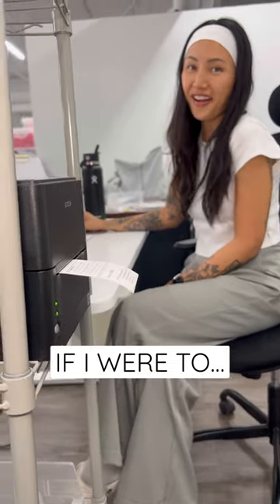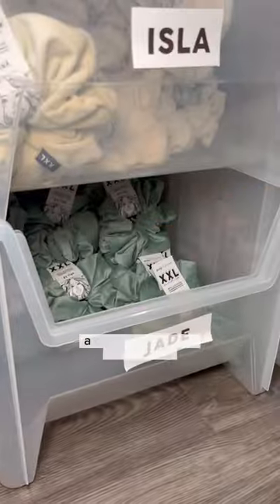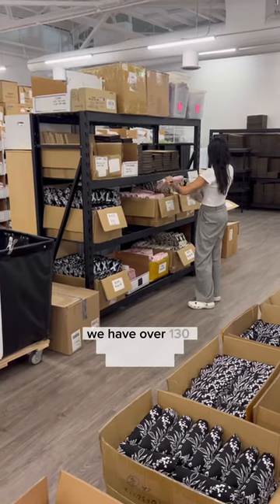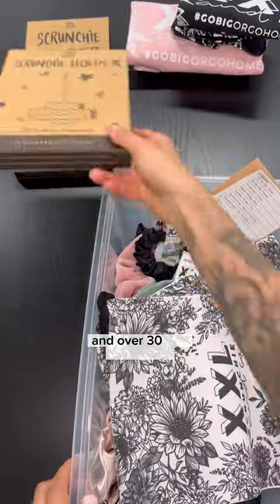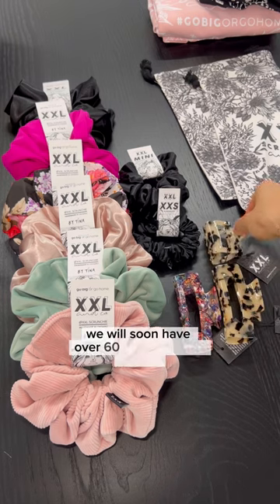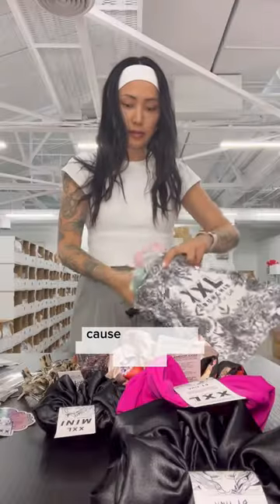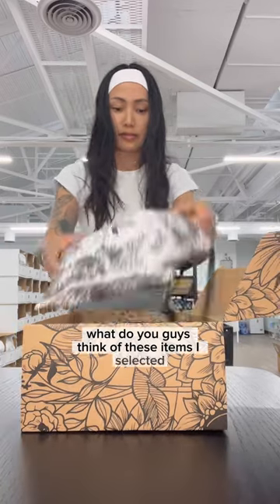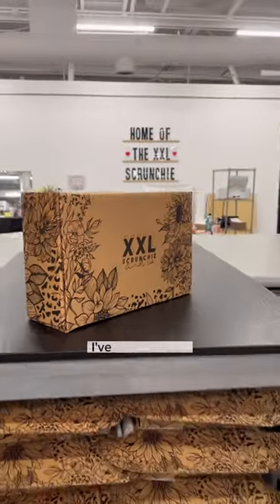Pack a VIP’s sample package 📦 A BIT Of EVERYTHING 🫶☁️🖤✨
If you were asked to send a sample of your products, what would you pick? Not to be dramatic, but I felt like my small biz career depended on this, then again I feel that way 50% of the time 😂 nopressure⁠
Long story short, I had to send a VIP a sample of my products! It was SO hard to choose. What do you think of my selection? These are my personal favourites and best sellers! Can't wait to share more 💐⁠
P.S. Can't believe we have over 200 Scrunchies live on our site (more launching this 6.28 !! in our next drop)⁠
P.P.S. We got "TABLE RISERS" to make our shipping tables a couple of inches taller (I noticed Tae who oversees all our packages and packs daily was crouching over slightly since she is a bit taller!)⁠